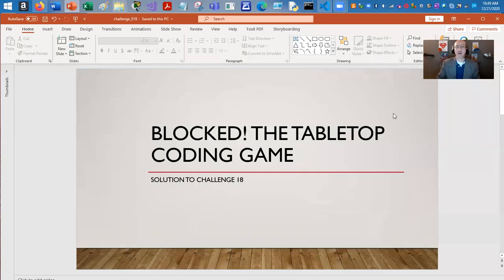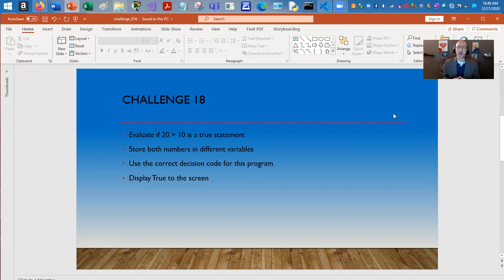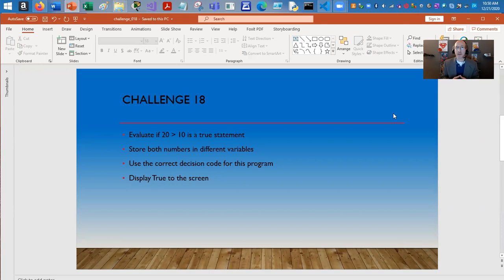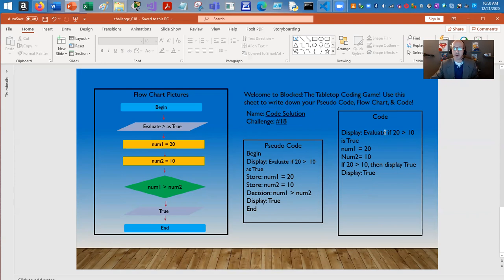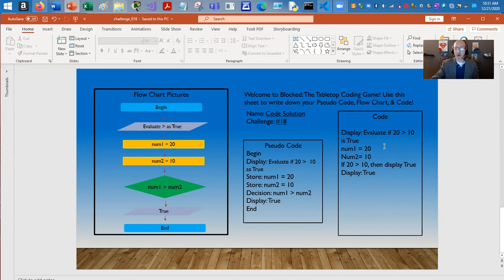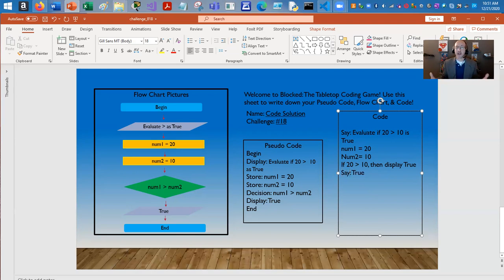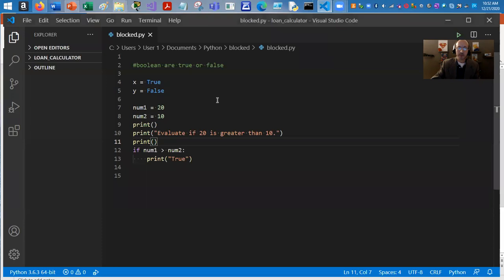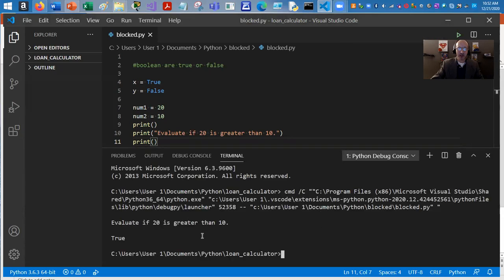Computational Logic for Beginners: Challenge 18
Video #18
• Evaluate if 20 greater than 10 is a true statement